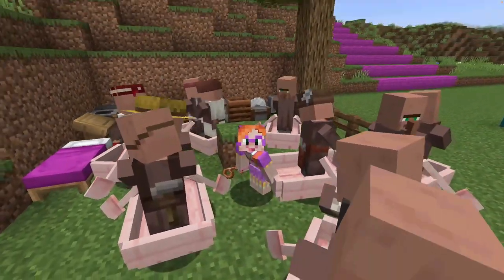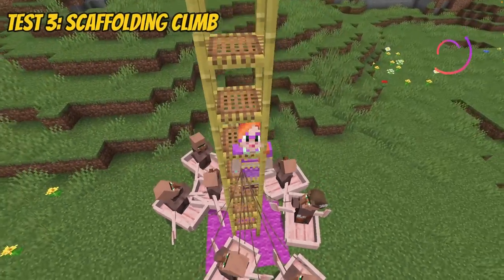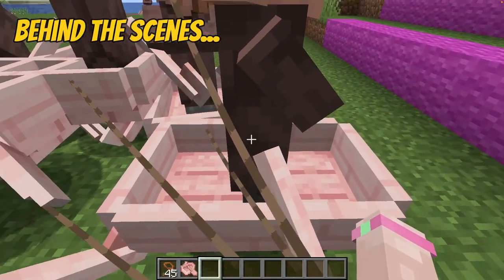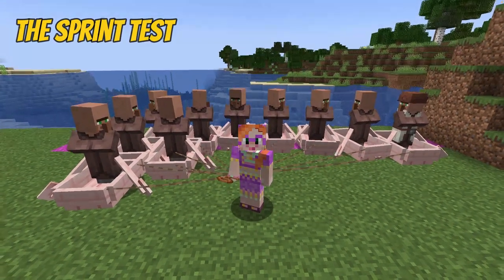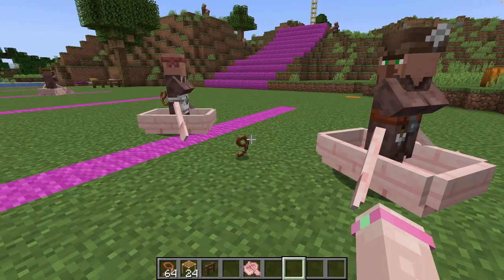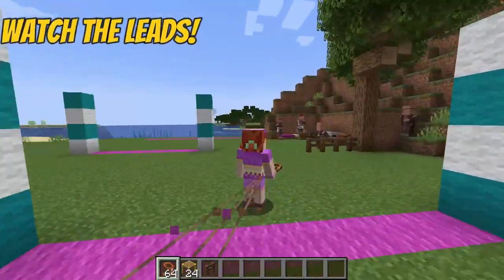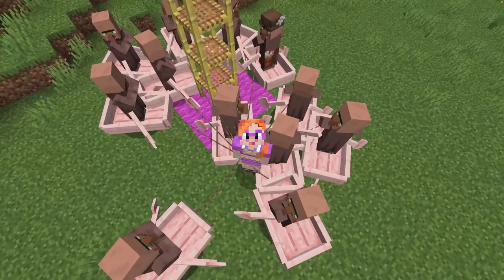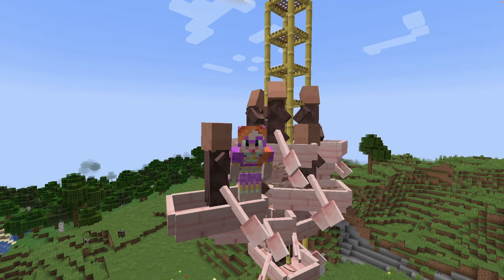FACT CHECK: Minecraft Boats on Leads - Is it true?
The Minecraft 1.21 Tricky Trials update lets Java players attach leads to boats and you can even pull boats uphill now. So I recently did a series of shorts where I tried to find out how many boats can you can tow at once. The results were pretty impressive, but how reliable and how useful is this method really?

Let's do a behind the scenes fact check!

In the shorts had 3 different tests for boats:
I sprinted 50 blocks in a straight line on flat terrain.
I pulled a bunch of boats up a small hill
And finally I hauled the boats straight up a scaffold tower.

Now, let me start by saying that all these tests were genuine. I did not fudge or manipulate the results. What you saw was real.

I really managed to pull 13 boats up the scaffolding!

But what you didn’t see was the in between bits and the prep.

So let’s go back to my test area and find out where the real problems are.

Free music from Filmora